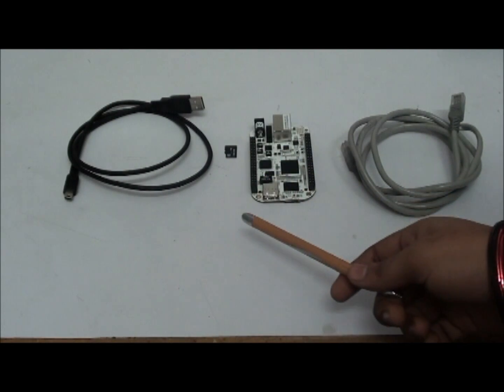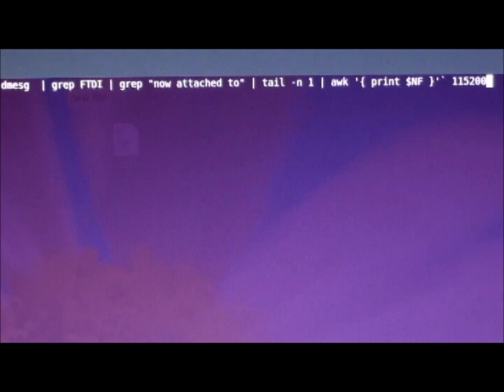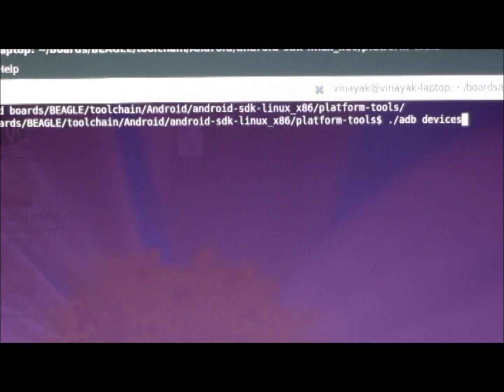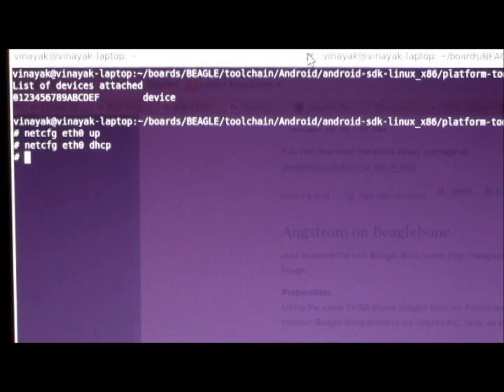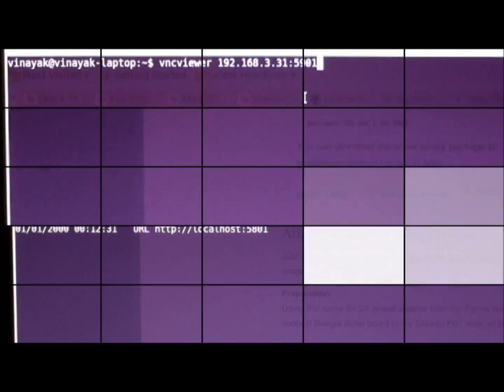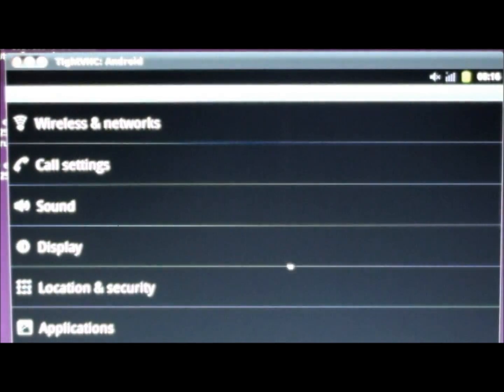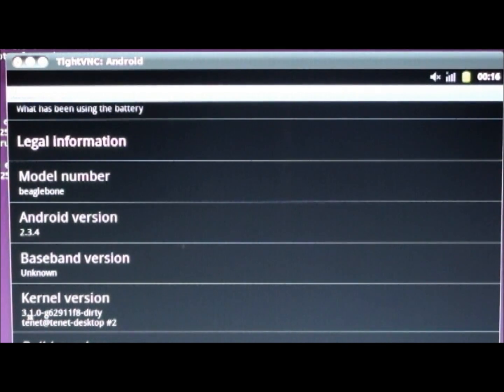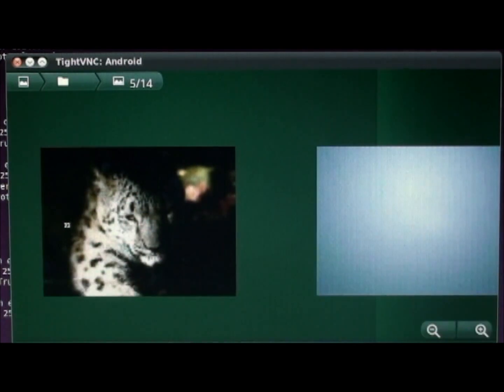Tenet Technetronics: Demonstration of Android Gingerbread on Beaglebone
Demonstration of Android Gingerbread on Beagle bone by Tenet...
  The BeagleBone is the low-cost, high-expansion hardware-hacker focused BeagleBoard. It is a bare-bones BeagleBoard that acts as a USB or Ethernet connected expansion companion for your current BeagleBoard and BeagleBoard-xM or works stand-alone.